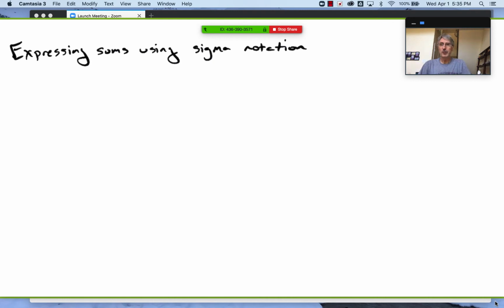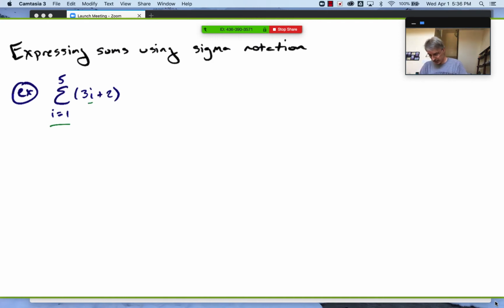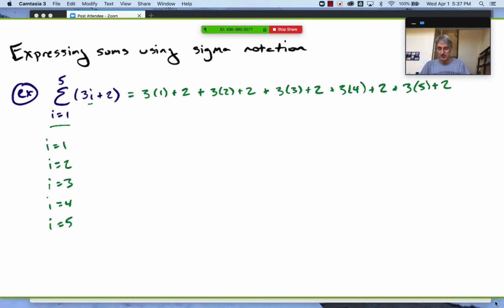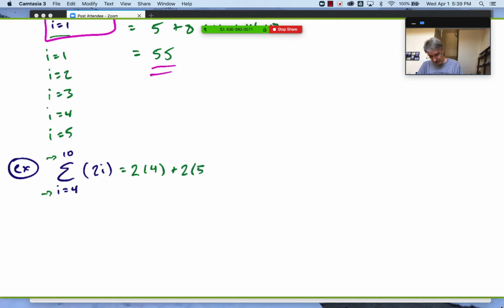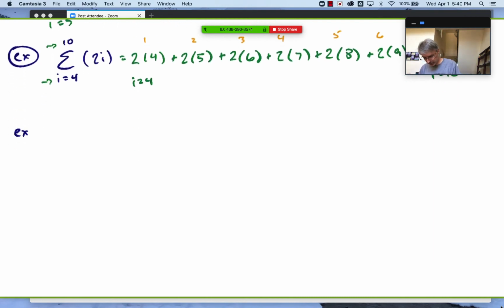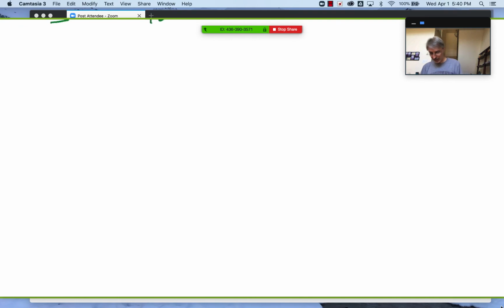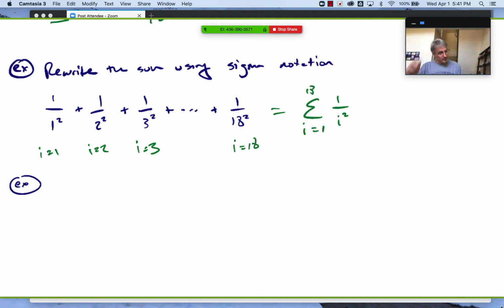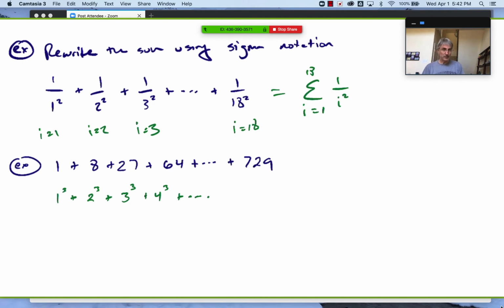SigmaNotation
The video walks through several examples of taking a sum written with sigma notation and expanding it. The I work a couple of examples with an expanded sum and show how to rewrite it in sigma notation.